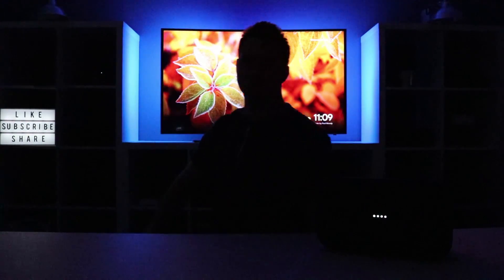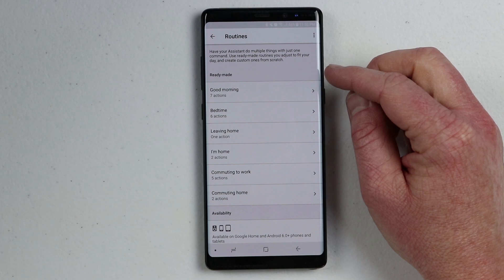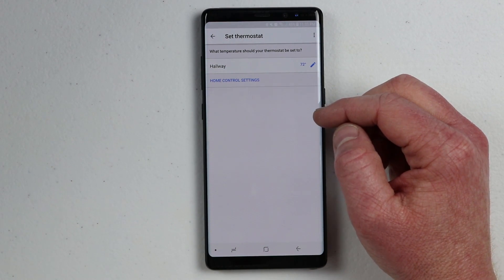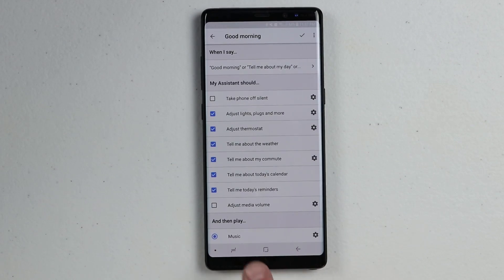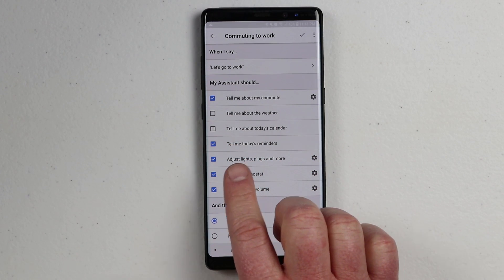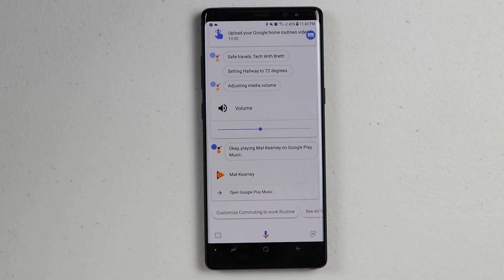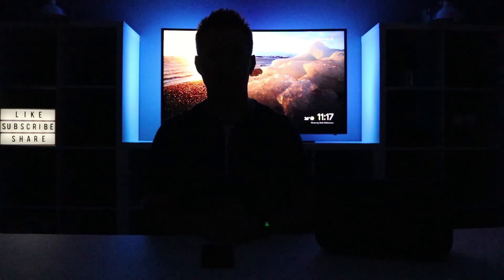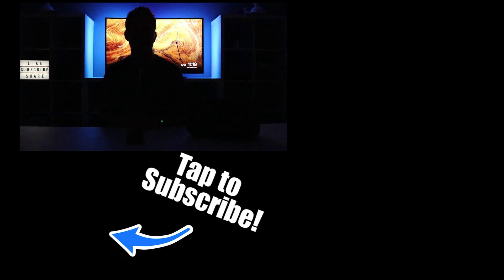Create Custom Routines for Google Home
You can now activate daily routines from your Google Home and Google Assistant on your mobile device! Routines will adjust lights, change the temperature, play music and much more.

Right now you are able to use: Good Morning, I'm Leaving, I'm Leaving Good Night, Leaving to Work and Leaving Home.

Head to the Google Home application to get started.